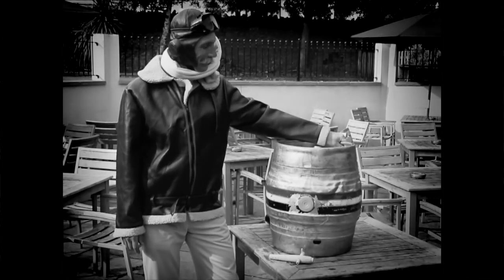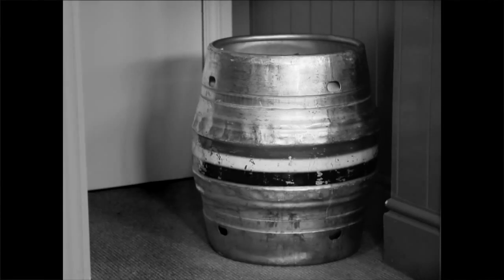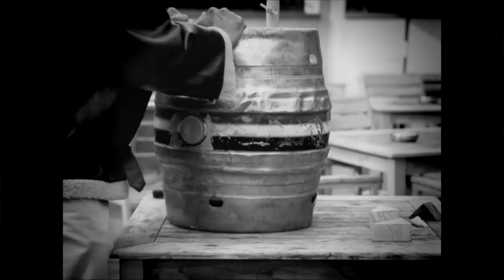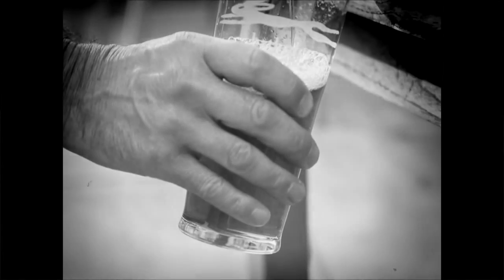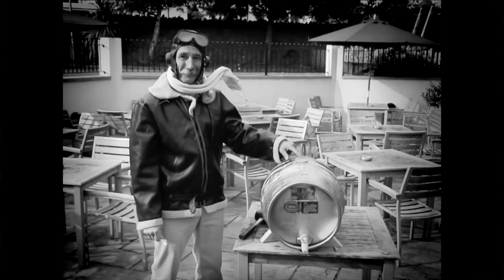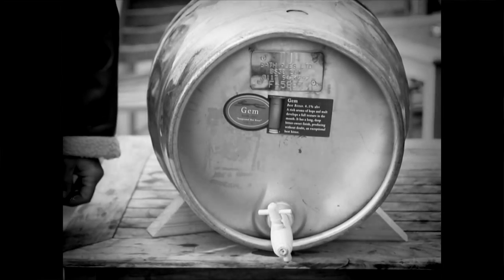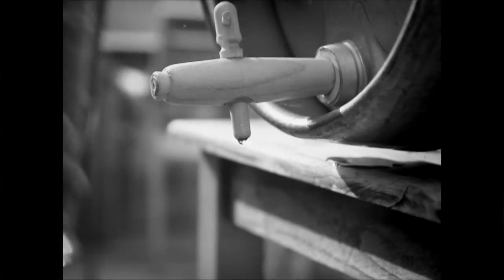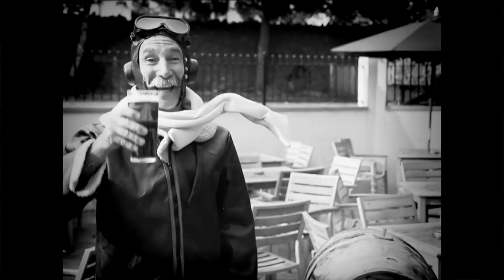How To: Bath Ales Cask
How to pour 70 perfect pints from a cask of Bath Ales!